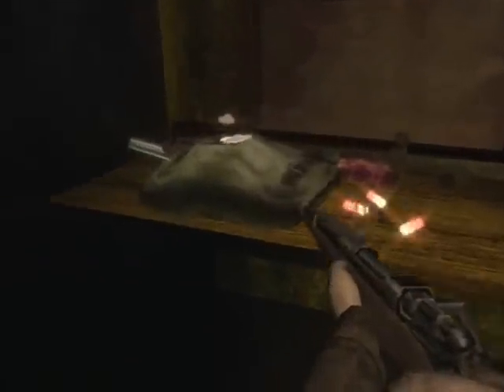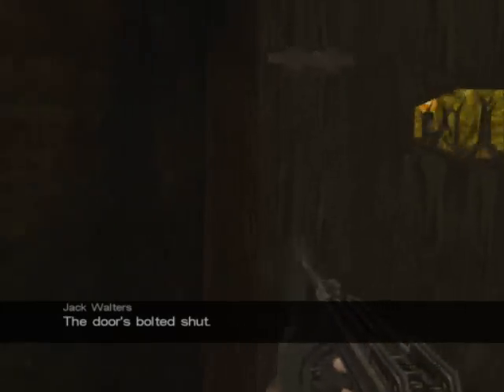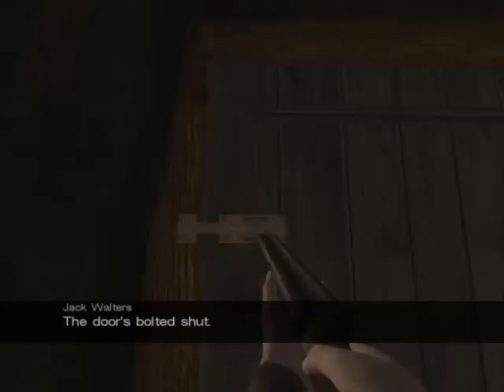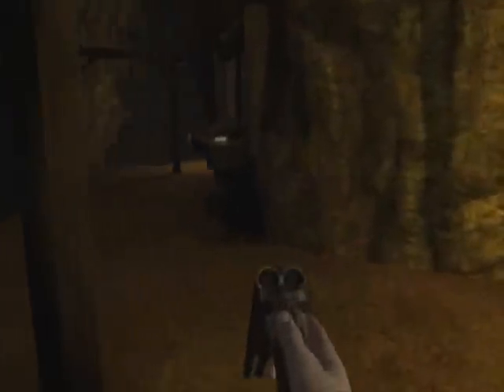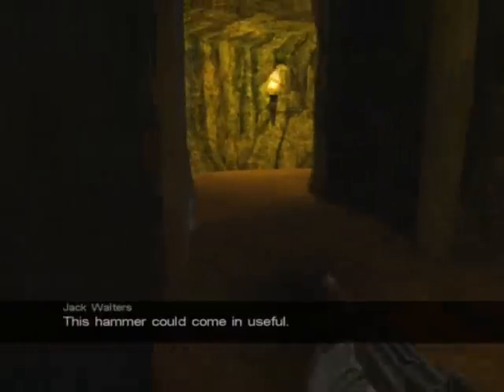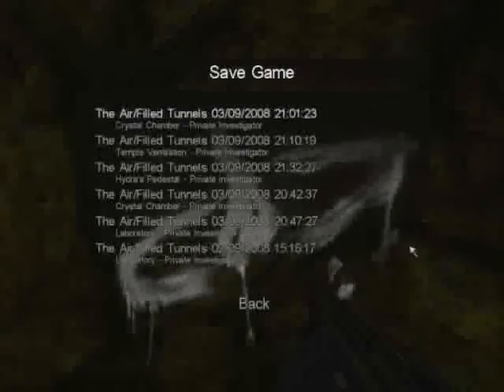Let's Play Call of Cthulhu-Yithian Lightning Cannon Model D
1 of 2

A gun that shoots lightning. Hell yeah!

*ZAP*